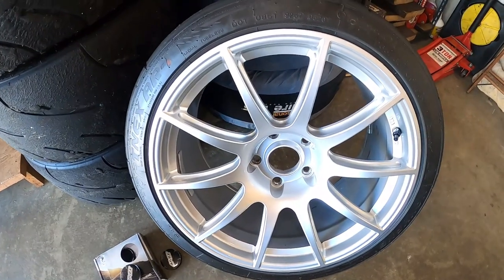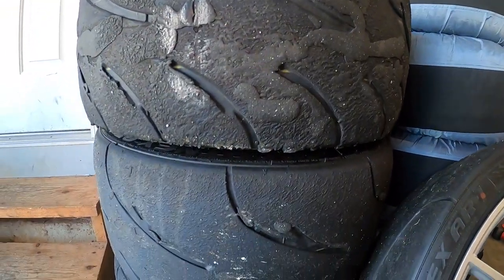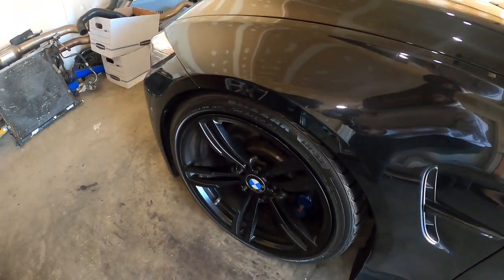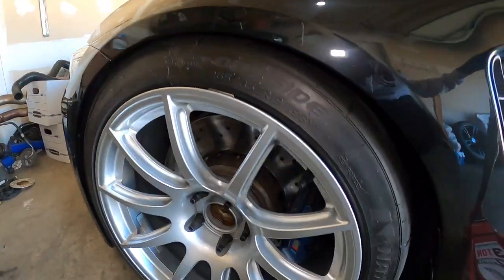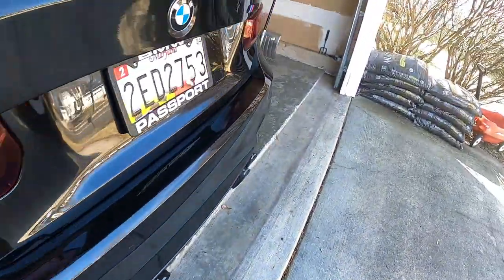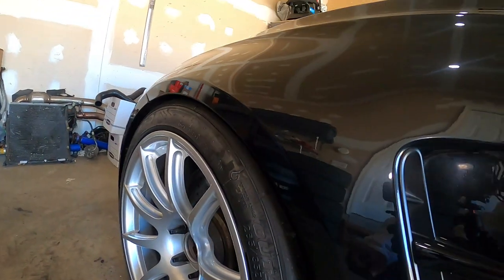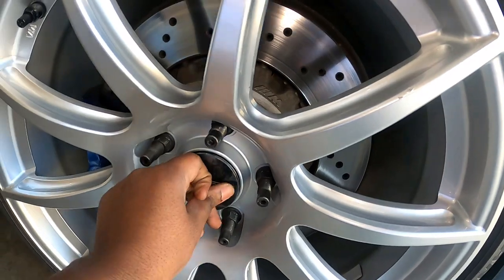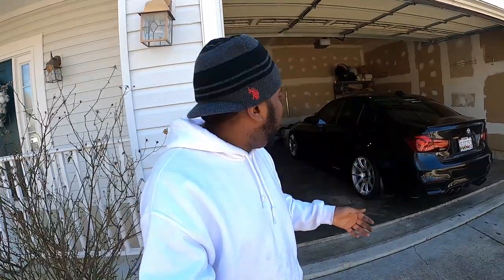Track Wheels For The F80 M3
Camera Setup
GoPro Hero 5 black
Canon EOS Rebel SL2
Canon 10-18 mm Lens (Vlog Lens)
Canon 18-55mm Lens (Photo and Vlog)
Rode VideoMicro Mic
Sunpack Platinum plus 5858 DLX Tripod
Joby Gorillapod 3K Kit
Lowepro Camera bag